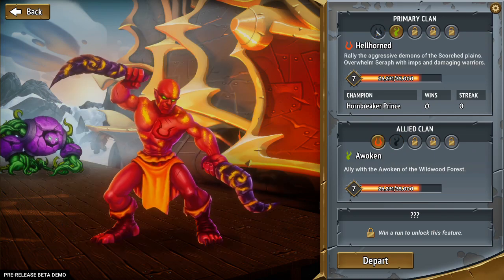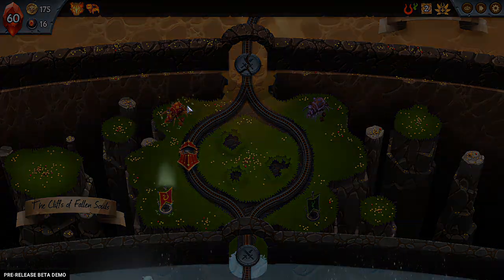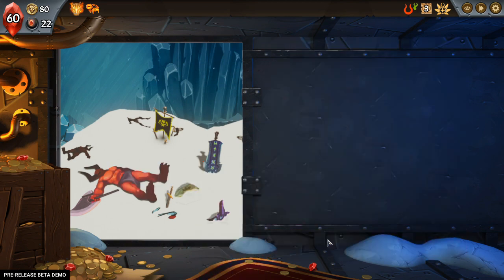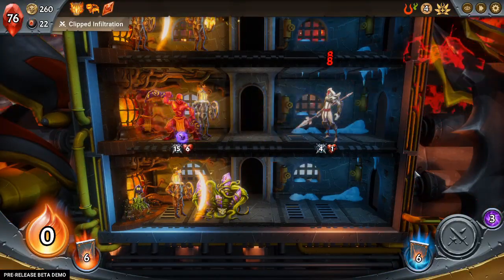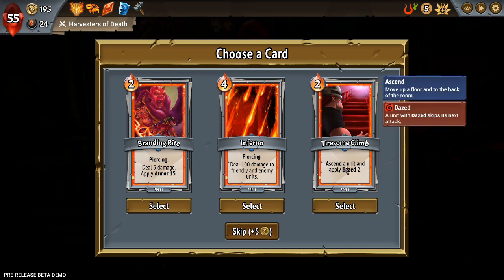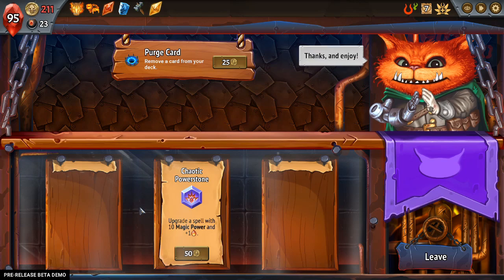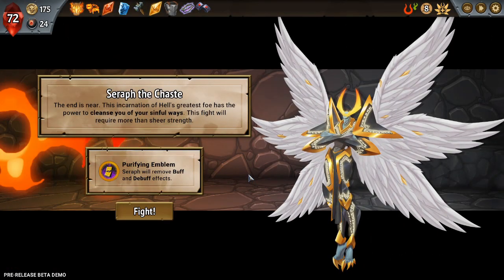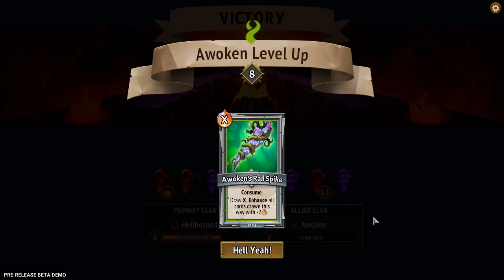Monster Train Deck Builder Roguelike Tower Defense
Join along as I teach you how to play a deck building, roguelike, tower defense game that is a blast to play. In this Monster Train Tutorial, we'll teach you how to play using mana, consume cards, buffs, and so many more.  Taking major elements from slay the spire, this game like slay the spire, night of full moon, and many other great card games and deck battlers should keep you satisfied for a long time.